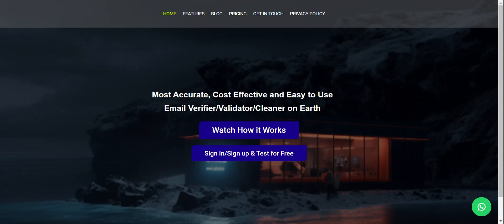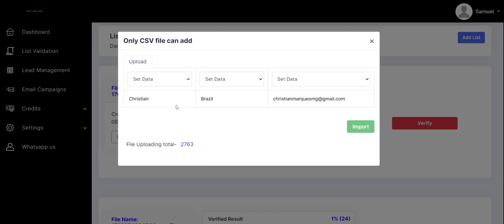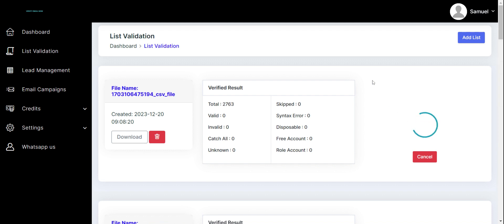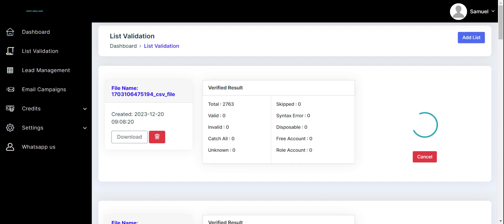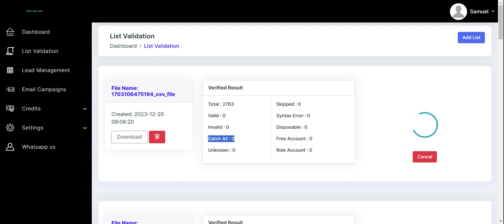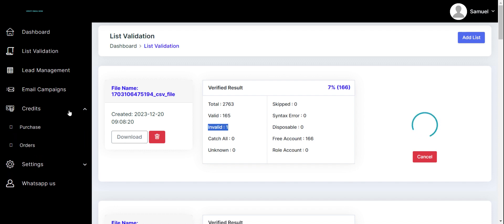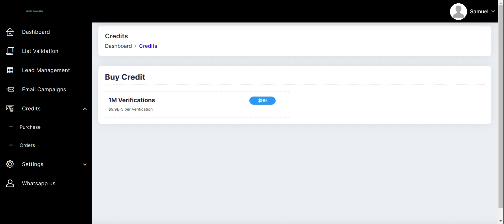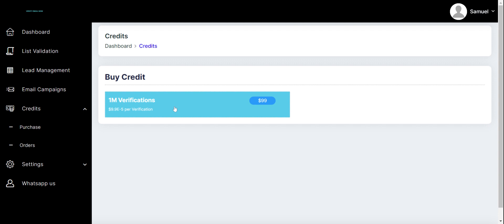Bulk Email Verifier and Email Verication at $0.99